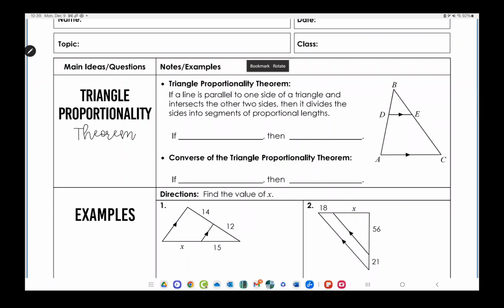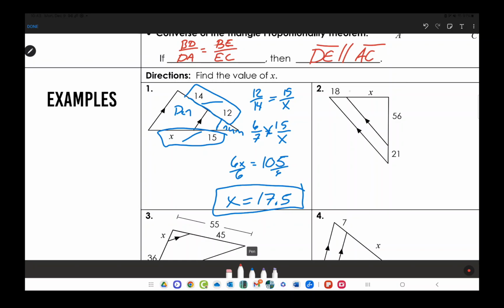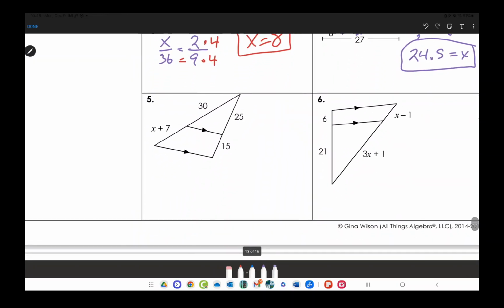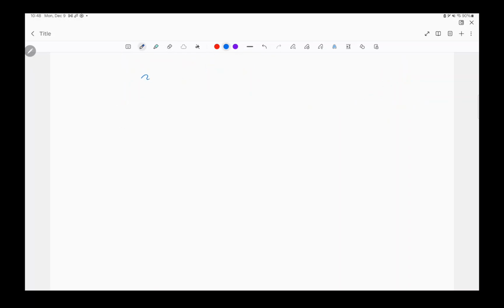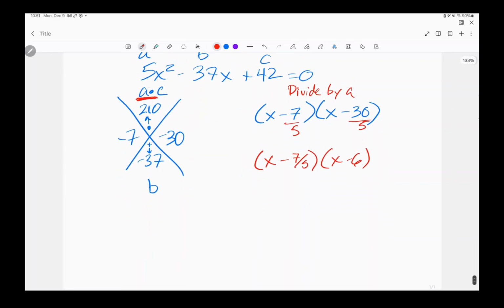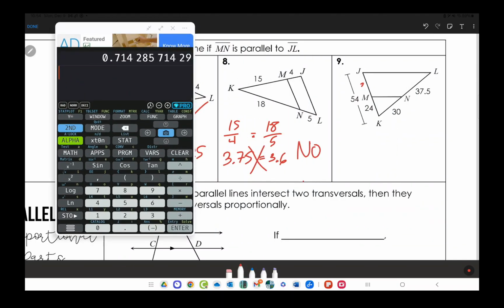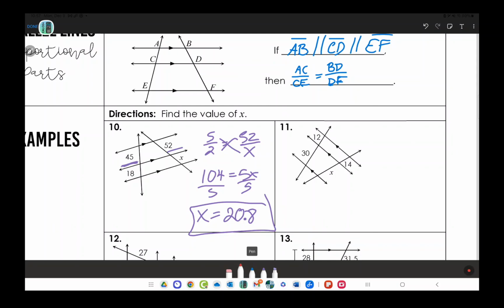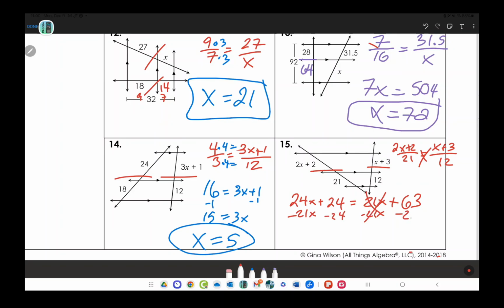Geo - 6.5 Parallel Lines and Proportional Parts